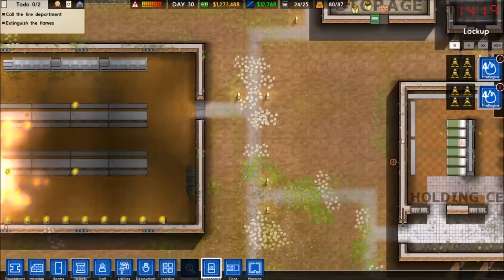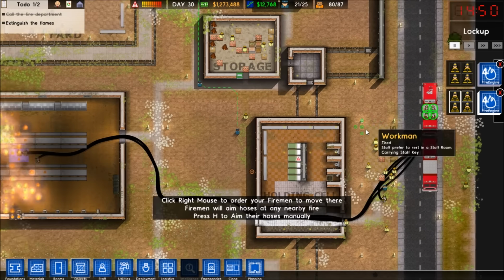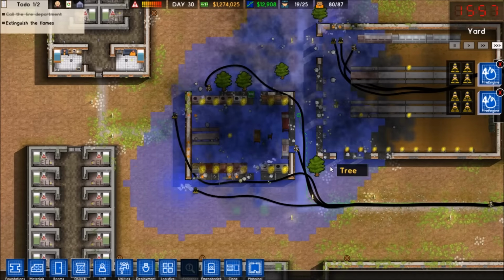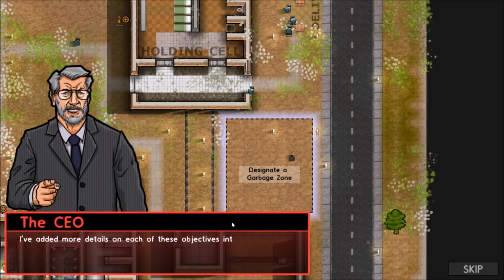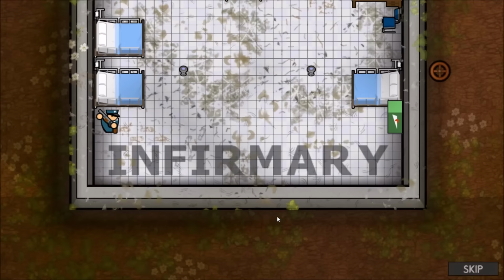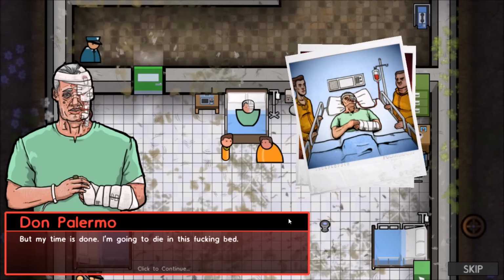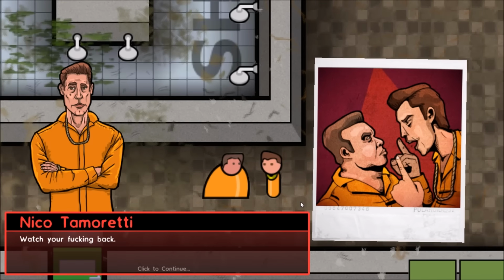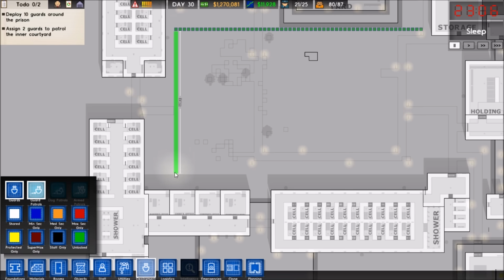Palermo | Prison Architect Campaign | Chapter 2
Let's Play Prison Architect! We continue with our career as a prison architect into Chapter 2 of the campaign, where we meet the ever-pleasant Palermo crime family.